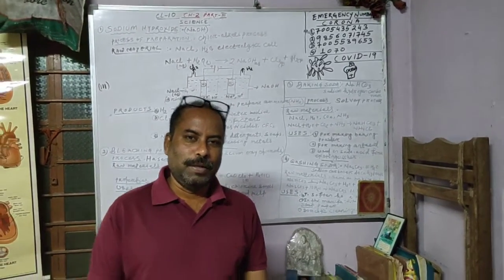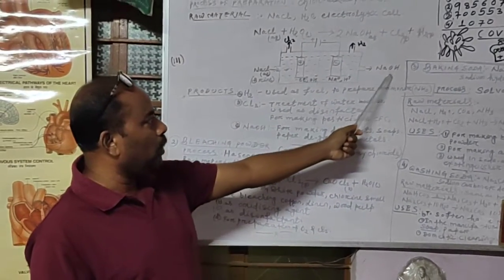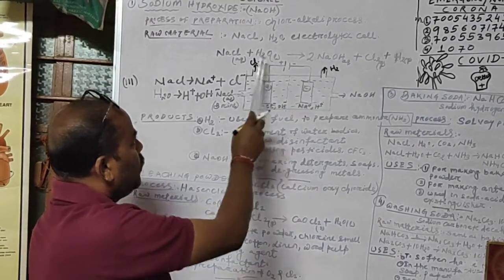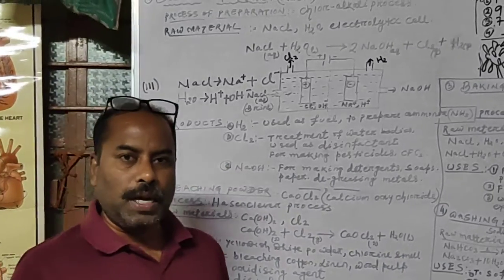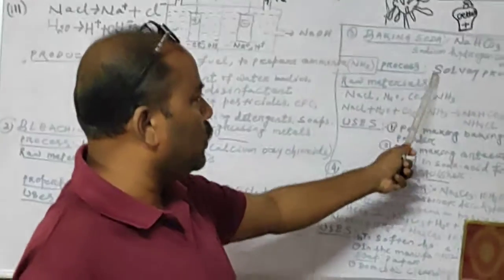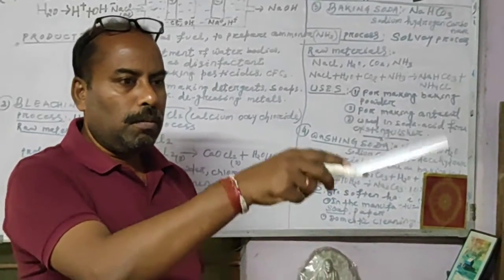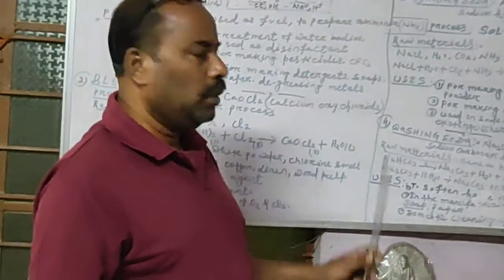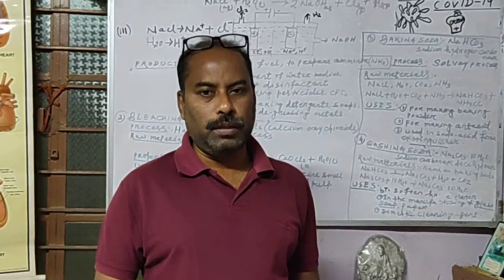MY WHITEBOARD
NBSE, SCIENCE, CL 10, CH-10(PART 1)